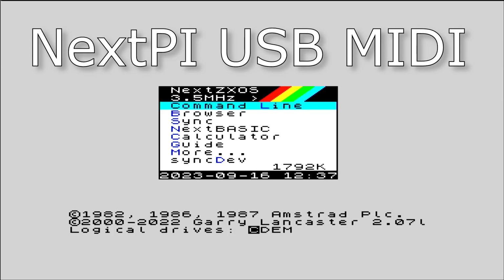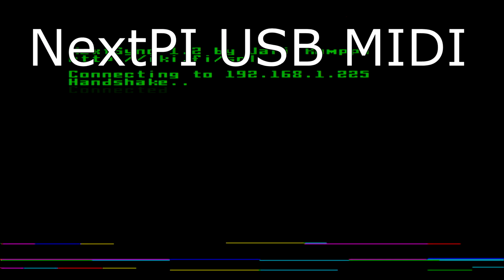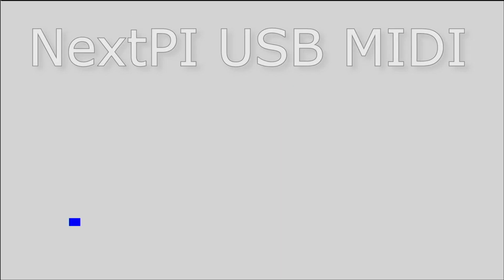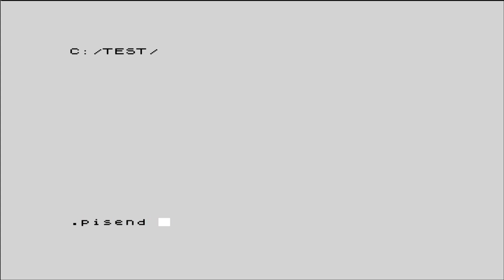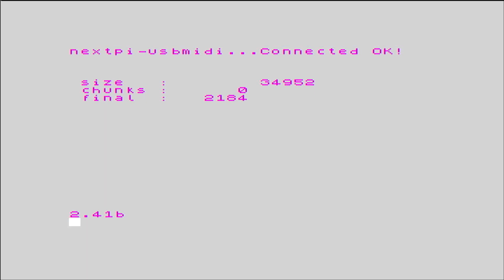Using USB MIDI with the ZX Sectrum Next (via raspberry pi 0)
Live(ish) demo of using usb midi on the zx spectrum next.